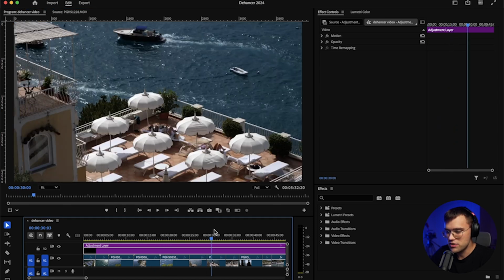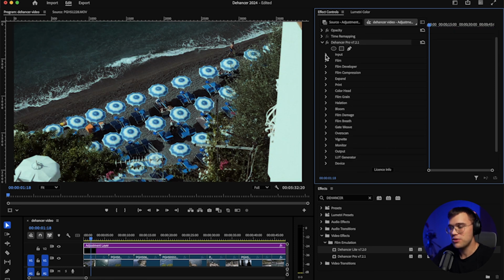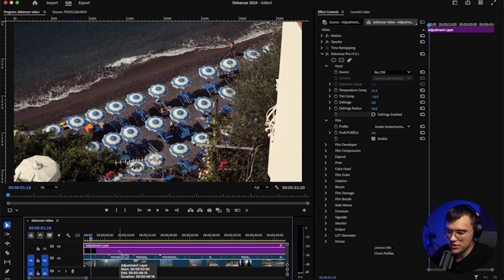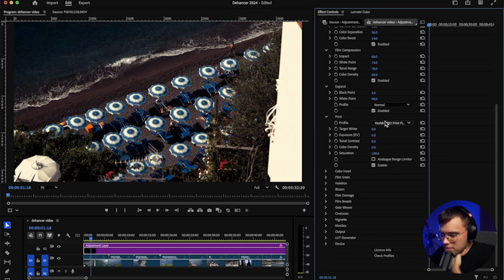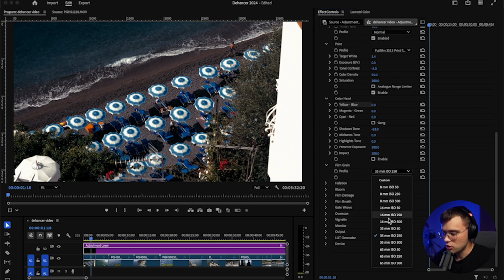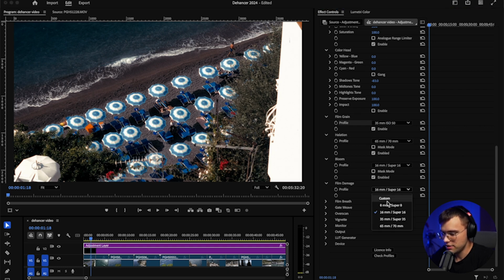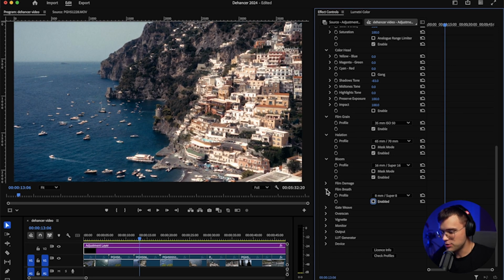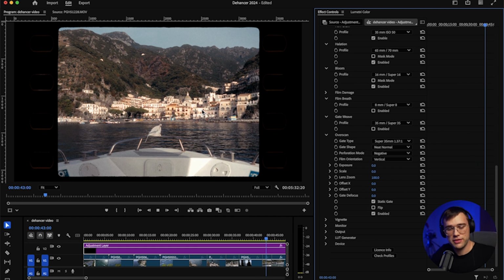Get a Hollywood look on a budget! | Dehancer Pro Review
Colour grading has always been a mystery for me.
Luckily Dehancer has reached out to me to test their Dehancer Pro plugin.

Would you consider buying it? And do you think the results are worth it?

Get it for 10%* off with code GRADEMASTER